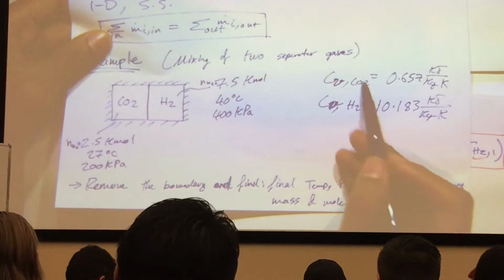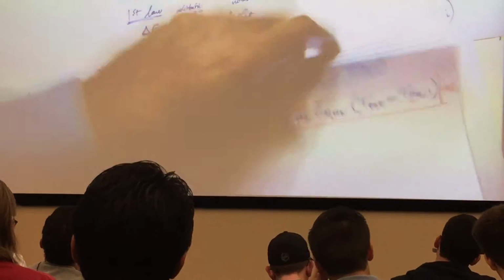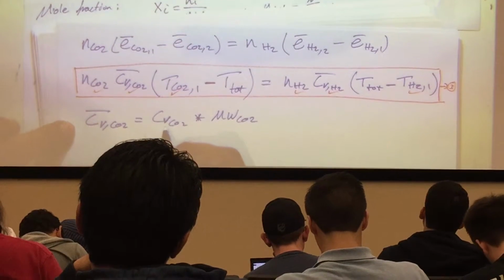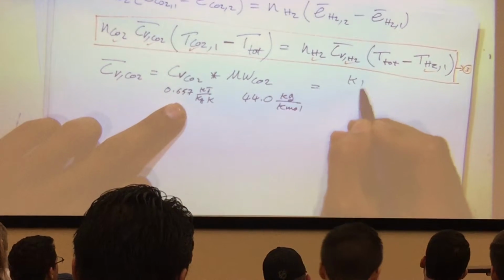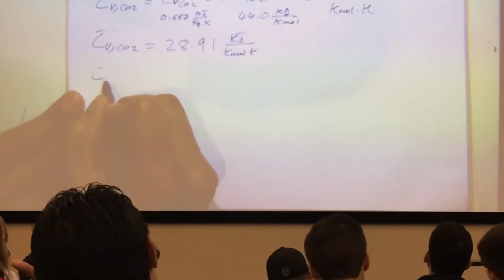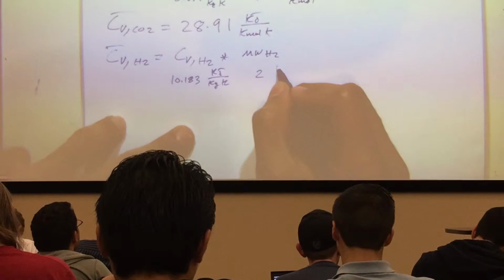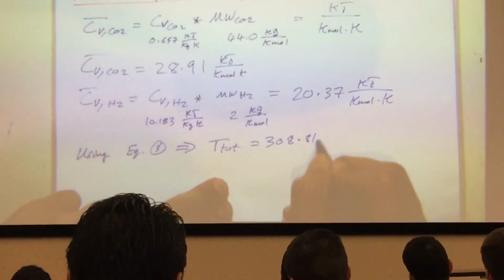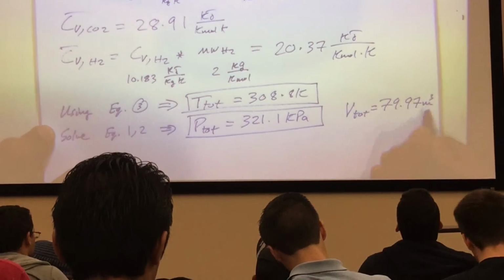2 2 16 Propulsion Part 5